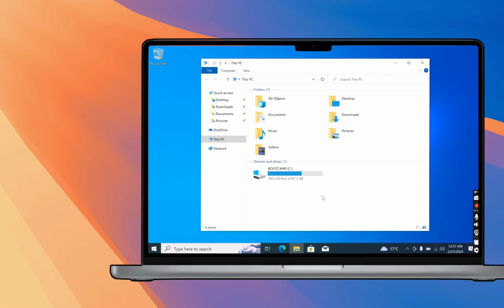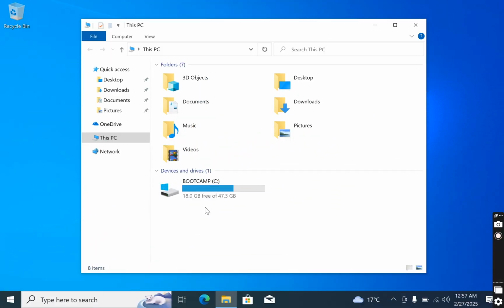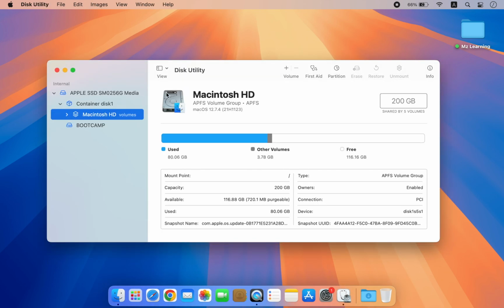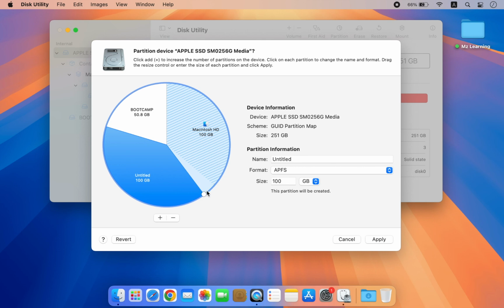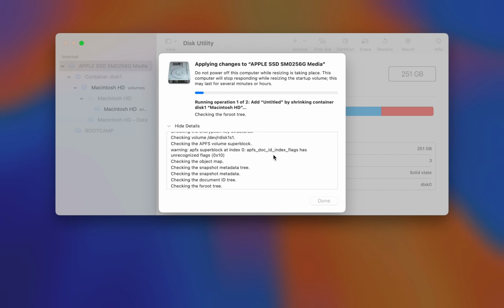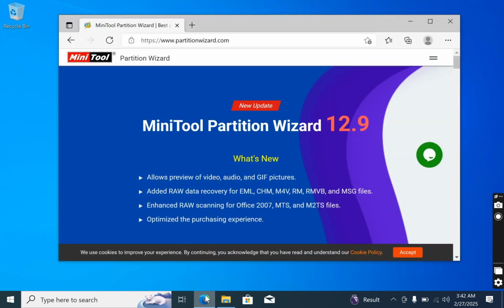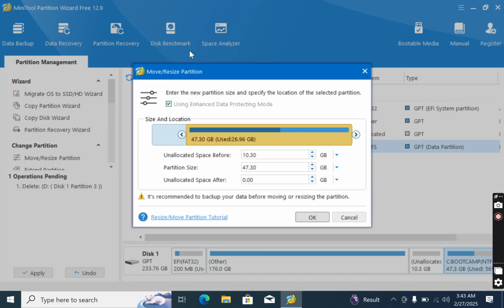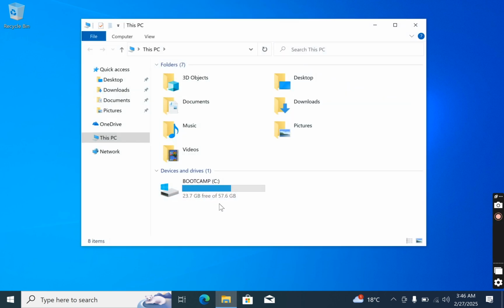How to resize (increase) Boot Camp partition after installing windows on Mac ￼| 2025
In this video, I’ll show you how to increase bootcamp partition size without losing data or reinstalling Windows.

How to install ( Dual Boot ) macOS Sequoia and Windows 10 on Intel Mac |  New BootCamp 2025

How to Create a Windows 10 or 11 Bootable USB drive on a Mac (2025 Updated Guide)

In this video i will show you how to Install (Dual Boot) Windows 11 and macOS Sonoma on M3 Mac without Vrtual Machine - 2024

Download Install and Activate  Office 365 free - 2021 | Get Office 365  Permanently Activated free - Hindi - Urdu 2024

How to install Windows 10 on Apple M1 Mac (Apple Silicon Mac)Macbook Air, Macbook Pro, MacMini- - Hindi - Urdu 2024

Windows 10 tips and tricks:  How to enable or disable Aero Shake Feature in Windows 10 | 2024

How to create macOS Big Sur 11.0  bootable USB on Windows  -   macOS Big Sur 11.0 Bootable USB - 2024

How to Create a Windows 10 Bootable USB drive on Mac 2021 -Make Windows 10 Bootable USB on Mac OS X - Hindi - Urdu 2023

Apple bootcamp issue's resolve, how to fix "Could not locate the macOS Boot Volume",  error - - Hindi - Urdu 2023

How to download Windows 11 ARM on Apple Silicon Mac (M1 mac) | Download Windows 11 ARM (VHDX) on Mac